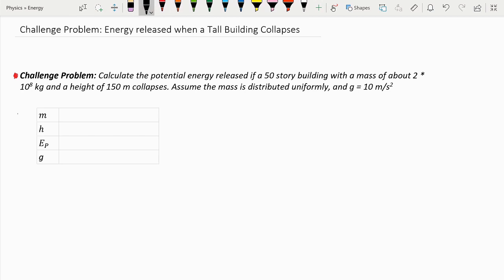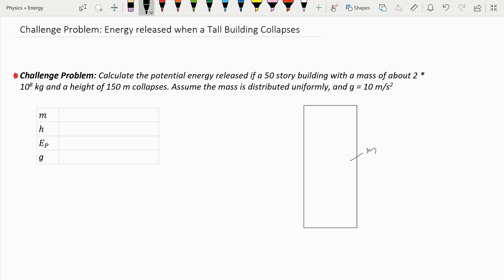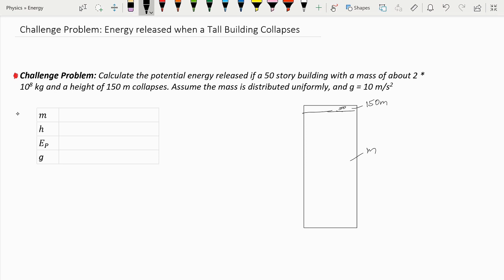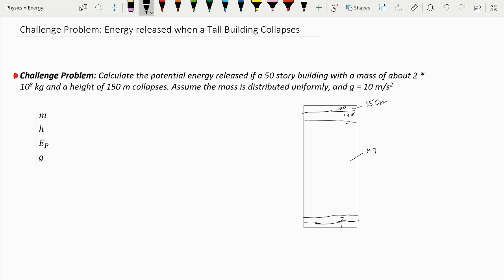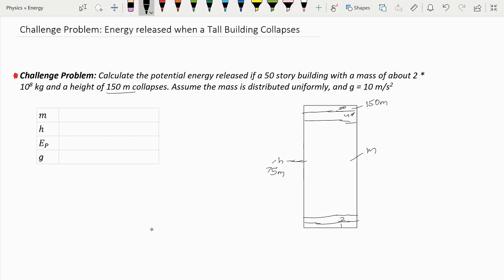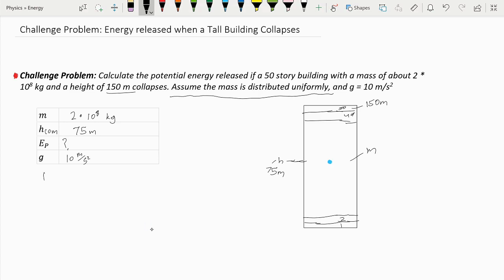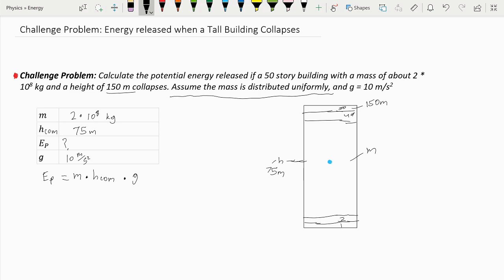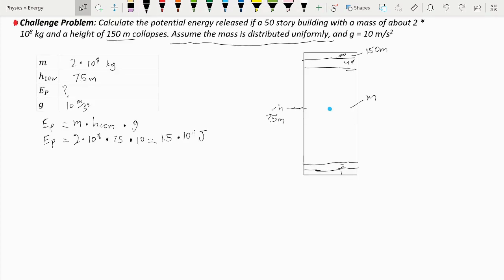Energy Released when a Tall Building Collapses - Potential Energy - Physics (CP12)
Mihir, 6th grade ( ͡° ͜ʖ ͡°)  -- ... the best way to learn is to teach. --:
This video covers the step-by-step process to calculate the potential energy released when a tall building collapses. Its best suited for middle school and high school students.

Topics Covered:
- Step-by-step process to calculate the Potential Energy
- How to apply:
1) Concept of Potential Energy
2) Concept of Center of Mass, and
3) Basic algebra